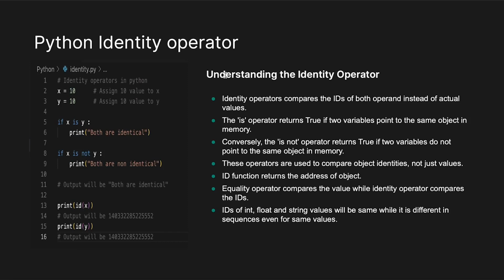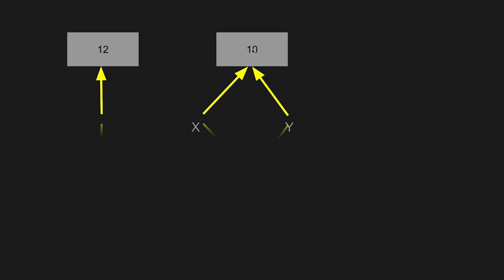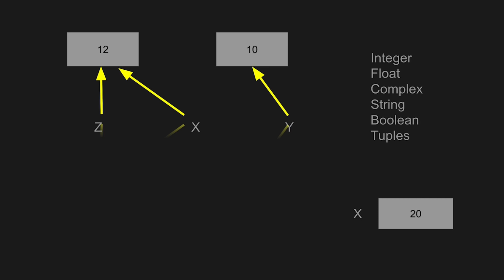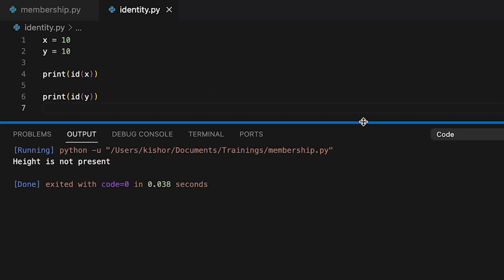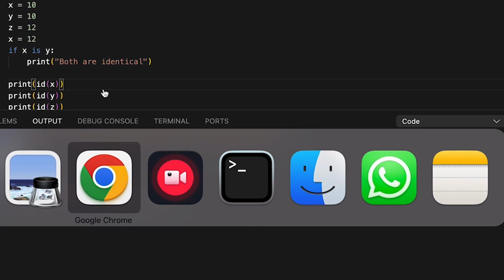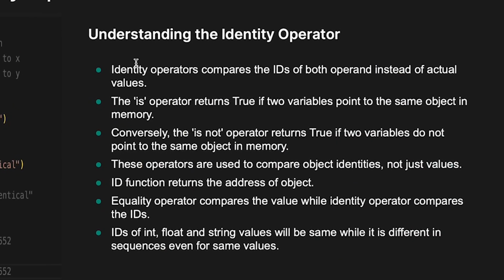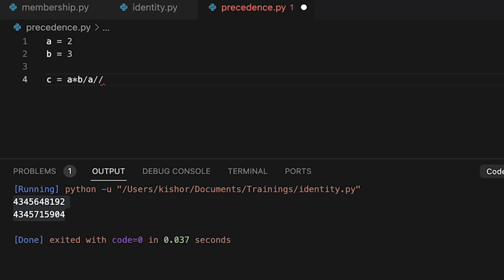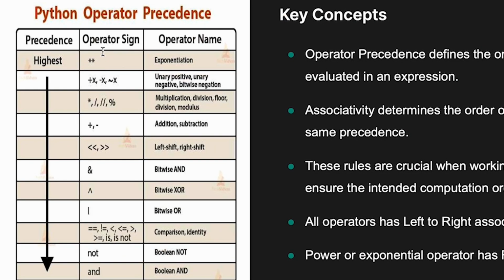Operators in Python | Part 4 | Identity Operator | Operator Precedence | Python Tutorial | #14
In this video, we'll explore two important concepts: identity operators and operator precedence. These topics are fundamental to understanding how Python evaluates expressions and performs comparisons.

Here's what we'll cover in this comprehensive tutorial:

Introduction to Identity Operators:
1. Explanation of the identity operators is and is not.
2. Understanding how identity operators differ from equality operators (== and !=).
3. Examples demonstrating when to use identity operators for object comparison.

Operator Precedence in Python:
1. Overview of operator precedence rules in Python.
2. Understanding how Python determines the order of operations in complex expressions.
3. Examining the precedence hierarchy of arithmetic operators, logical operators, comparison operators, and more.

If anyone needs more information or wants to access quizzes and other content, they can visit a2ztechie.com for a wealth of resources on various topics.